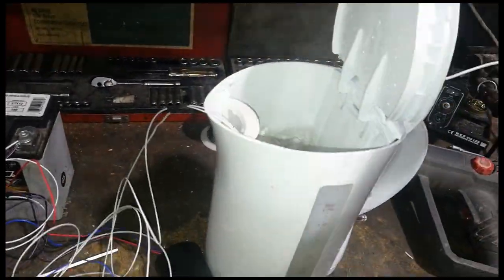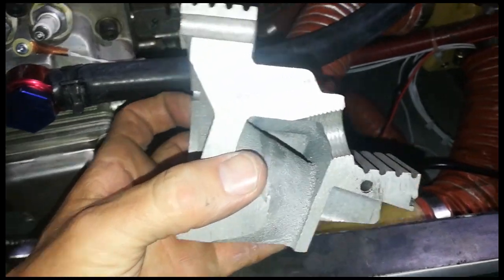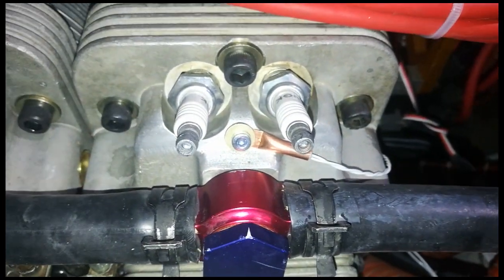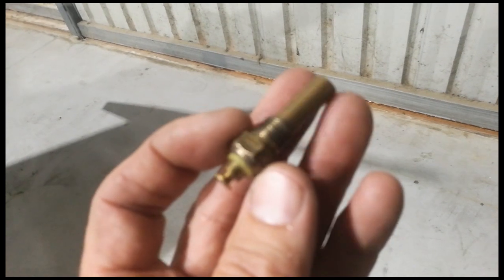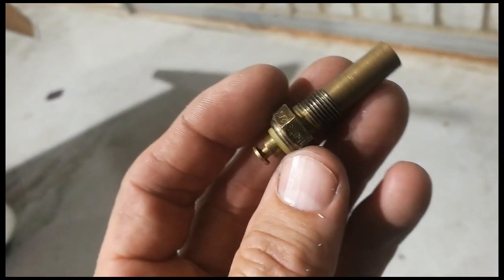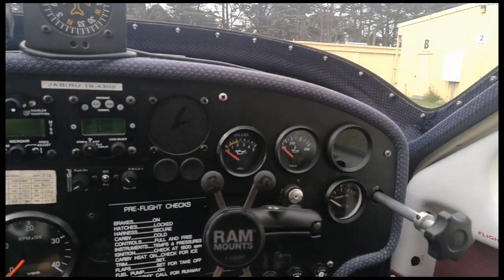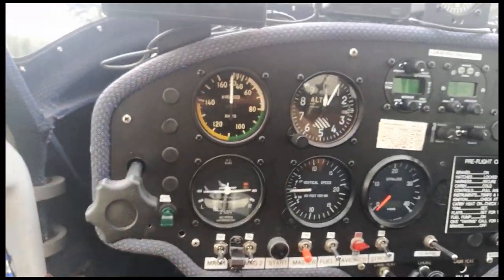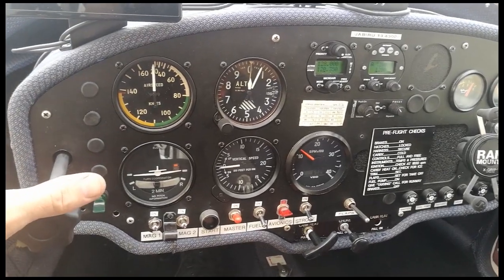Jabiru 3300 LCH + E ignition + 45 Amp Alternator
In this video, we see and experimental Jabiru with a 3300 Gen 2 engine get the full Rotec treatment.
-LCH
-E-ignition
-45 Amp Alternator
All went off without a hitch, looks neat and tidy and the temps have to be seen to be believed.